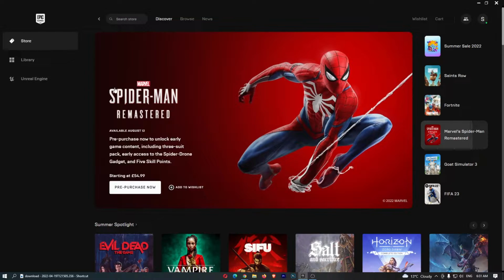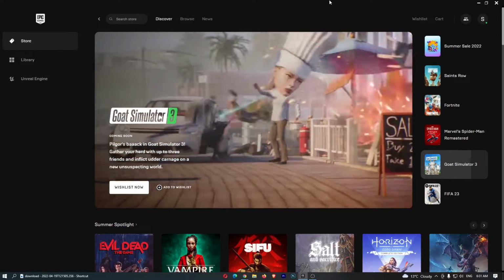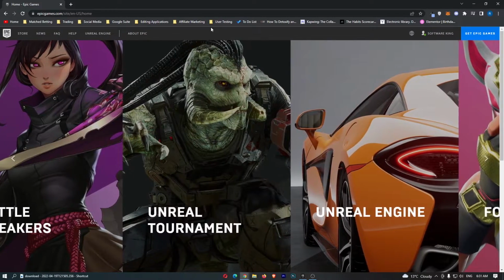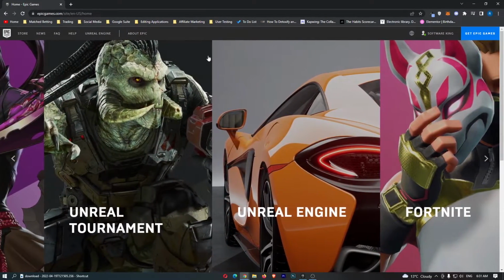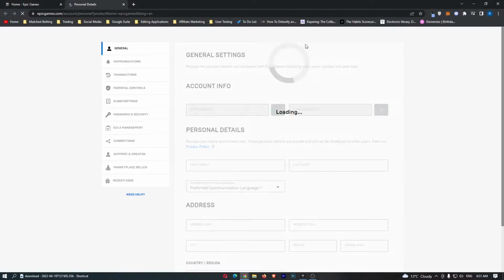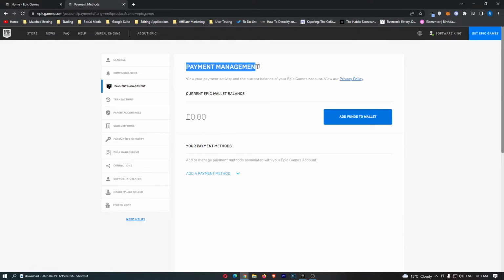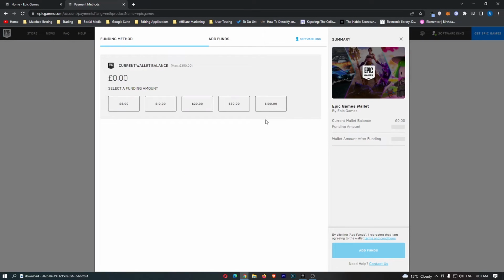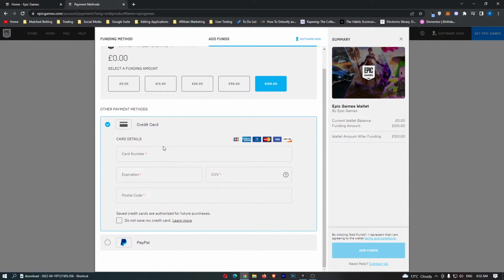How To Add Funds To Your Wallet on Epic Games 2022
In this tutorial I will show you How To Add Funds To Your Wallet on Epic Games 2022